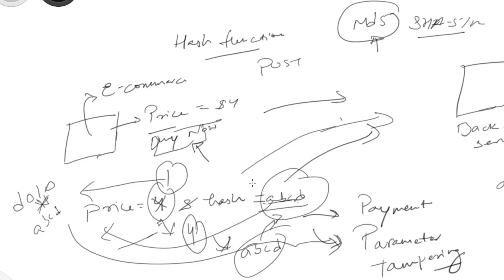BUG BOUNTY: PRICE MANIPULATION #2 | LIVE DEMO | 2024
Hi everyone! In this video, you will learn how manipulate price by bypassing client side protection bypass